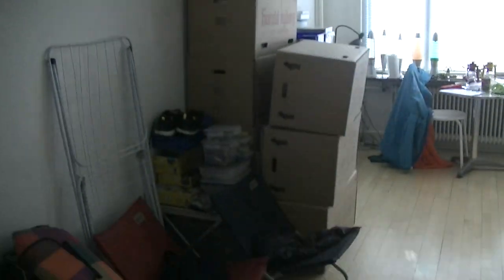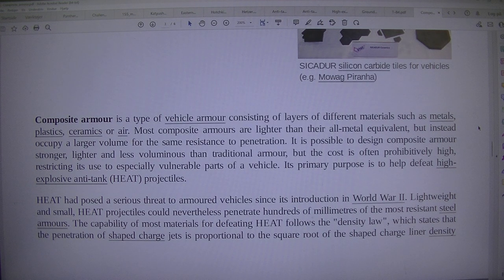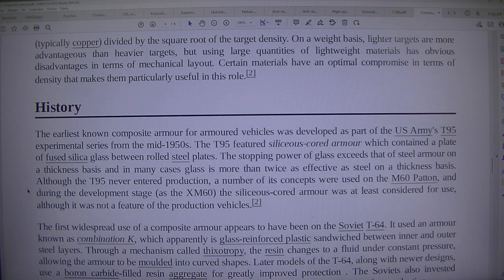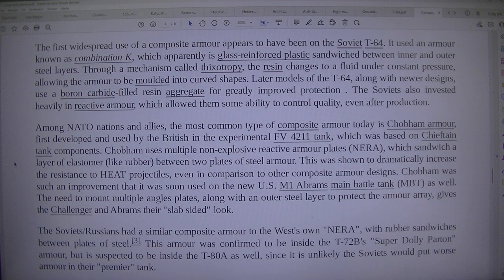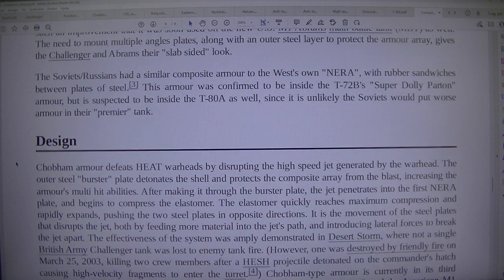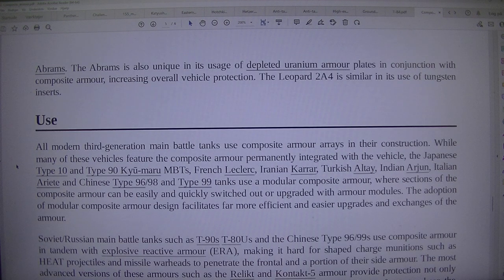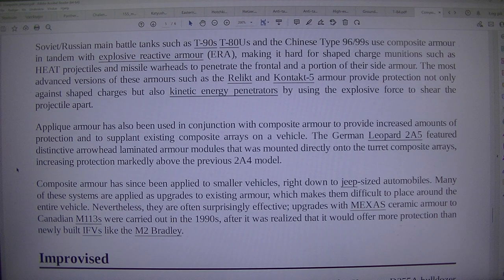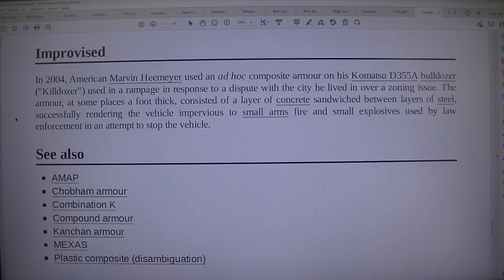MongoTV_8847 - LOOKING AT GAMER PC HARDWARE - Part 1215 - Composite Armour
PART 1215 - Composite Armour (This video is 1 Part : Part 1215). They are on my playlist with name "MONGO TV - LOOKING AT GAMER PC HARDWARE") I like try do this, to get help read difficult technical English text loud. That will help me a bit to understand the text :-) Maybe this video could be helpful for some other too, that don't speak and read English very well :-) Have a good day too.